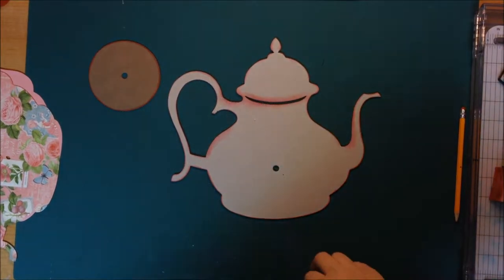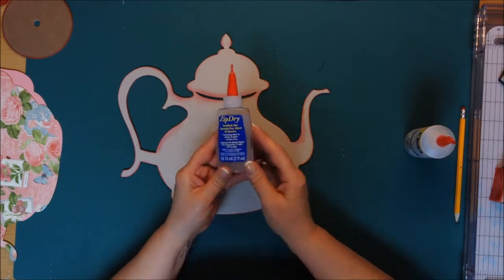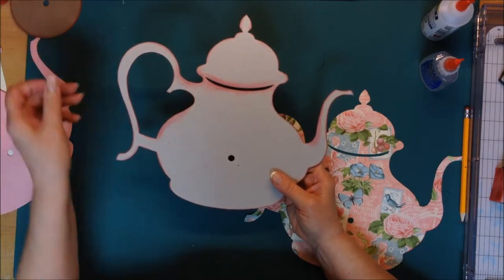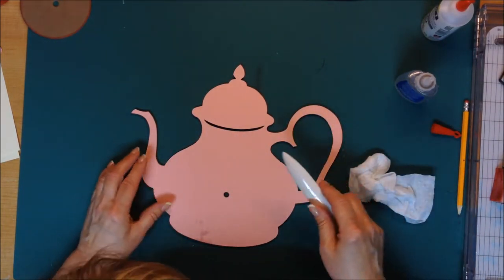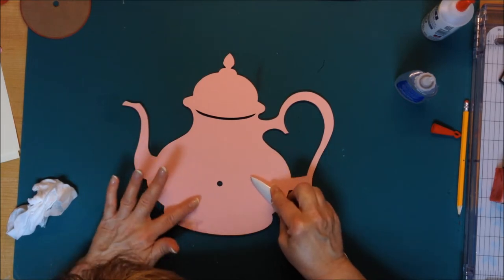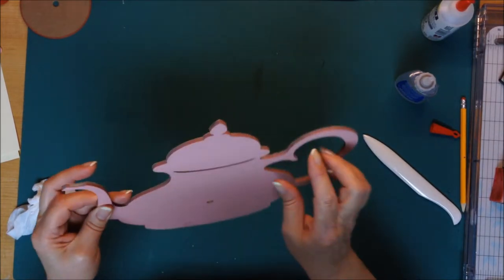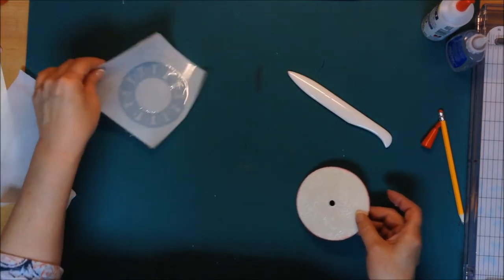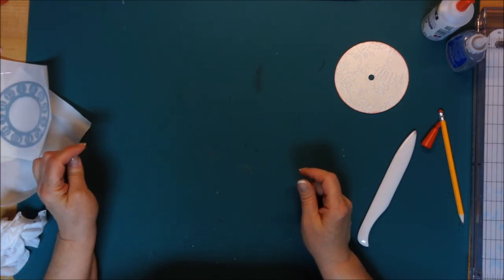Assembly Instructions For TheTeapot Clock Kit part 1 of 2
This Is Part 1 of 2 Assembly Instructions For the Linda Hardwick Designs TeaPot Clock Kit. My kits can be purchased online through
My Linda Hardwick Designs Ebay & Etsy Stores. Enjoy!